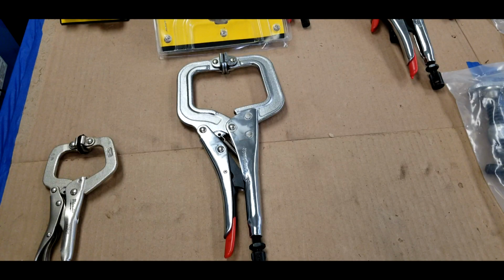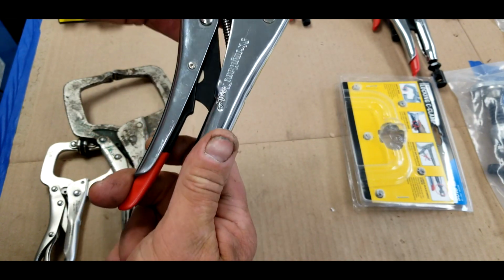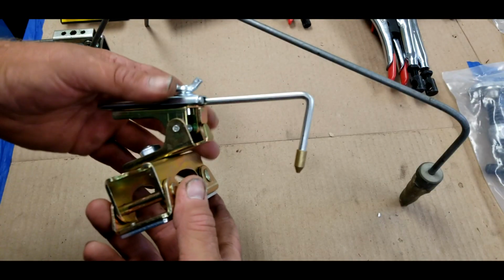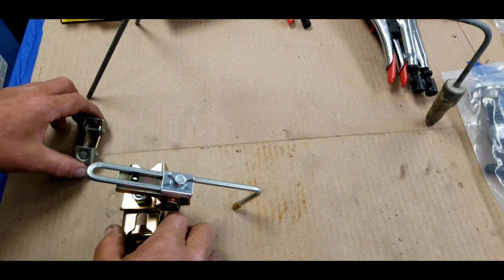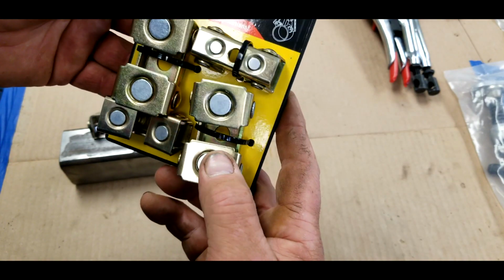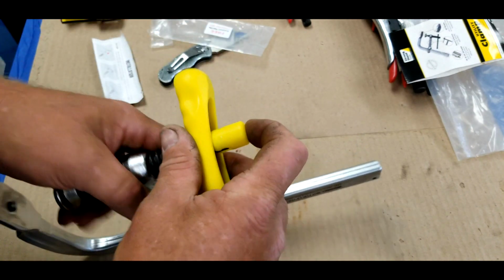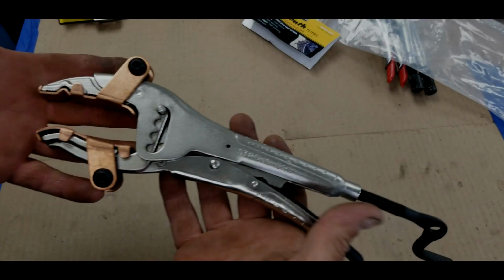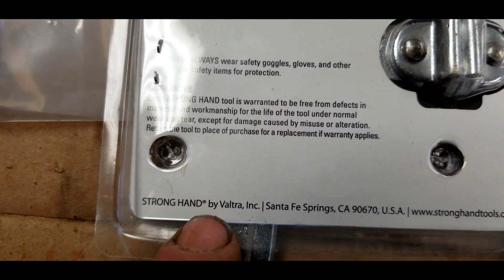Summer Bash 2019 Sponsor Stronghand Tools